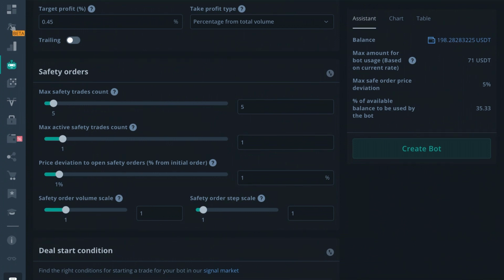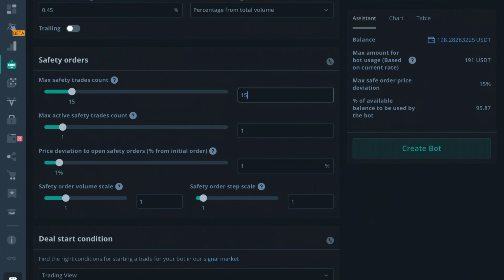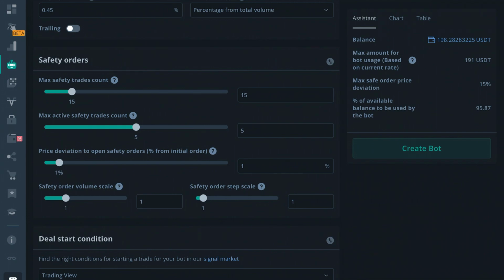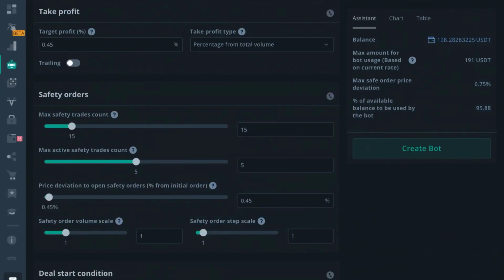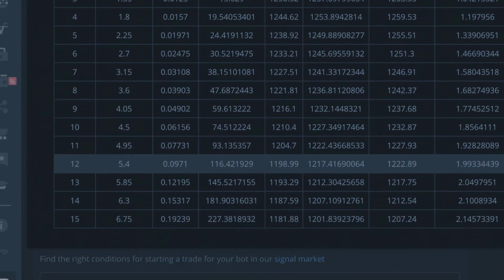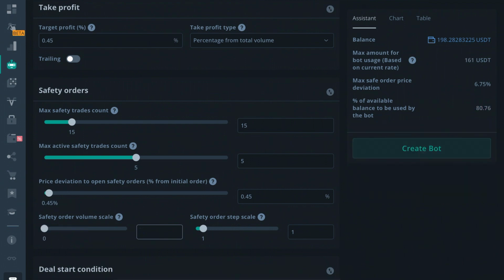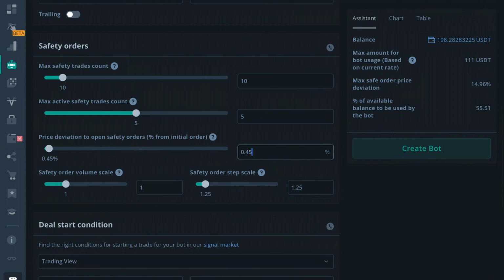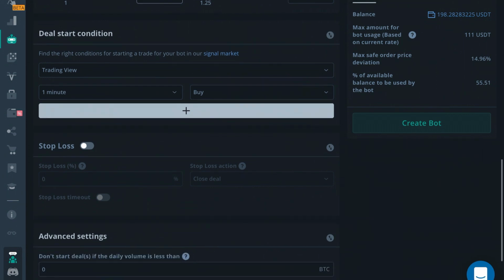Understanding 3commas Simple DCA Bot Inputs Lesson Five: Safety Orders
Greetings cryptomaniacs, it is with great pleasure we are able to present this fine video to expand your understanding of “Safety Orders”. This is perhaps the most important part of creating a bot. Each input directly affects the bots output in this section. If you have not watched the lessons prior to this, please do so now.

This is the part that can get a little confusing for people. The bots Safety Orders are its line of defense. The bot will use safety orders to effectively DCA down the price of the asset chosen for its usage. We will break this section down to make sure you understand key points regarding safety orders.

Max Safety Trades Count - This will determine the max amount of safety trades that the bot will place if price action starts to deviate. You can set this number to any amount you wish. This input setting is number one of three factors that will manipulate your Max Safe Order Price Deviation located in the bot assistant box that we talked about earlier. The more safety orders you have available for your bot, the greater deviation you will have and therefore the safer your bot will be. IMPORTANT NOTE: The max amount for bot usage will increase as you add safety orders. If you run out of funds for the bot to pull from when trying to execute safety orders, you will get an error and your bot will malfunction. Please pay attention and make sure that you have enough funds available to run your bot or you will experience an error.

Max Active Safety Trades Count - This determines how many orders are placed on the order book at one time. The max setting for this input is 10. Having more safety traded orders on the market can help to maintain profit margins when the bots encounter “fat finger trades.” We will use 5 active safety trades for this demonstration, meaning this bot will have safety orders on the market ready to be filled.

Price Deviation To Open Safety Orders (% from initial order) - The number you input for this setting will be the percentage that the price of your asset must fall before opening its first safety order and every safety order afterwards. This input setting is number two of three factors that will manipulate your Max Safe Order Price Deviation. The larger you set this number, the greater your deviation will be and the safer you will be against major market movements. Having a greater price deviation means you will close deals at a slower rate than if you had it set smaller.

Safety Order Volume Scale - This is perhaps the most important factor when creating a bot. The safety order volume scale affects two things. First, it affects the Max amount for bot usage (Based on current rate). Second, it affects the bot's ability to close deals. If you have input greater than 1 here, your safety orders will increase in size as they are placed and as a result the bot will close deals faster by bringing the average cost of each purchase down. If you have less than 1 here, your safety orders will decrease in size and will take longer to close deals as you are spending less on the asset as it depreciates per safety order. Using a negative volume scale can be effective when applying certain strategies. A good general rule is to have an input of at least 1 or greater unless you are advanced with bots and have a deep understanding of how a negative volume scale can affect your bots performance.

Safety Order Step Scale - This is the number that each safety order will be multiplied by. This is the final input setting that will affect the bots Max safe order price deviation. Having this factor set to 1 will provide a grid-like structure out of your safety order intervals. Having this input set to 1 is conservative. Having this input set to anything greater than 1 will imbalance the proportions of the safety order placement in relation to the currency pairs chart. An input higher than 1 will provide a greater deviation while a lower input will provide a smaller deviation.